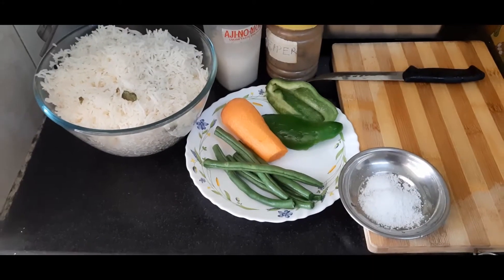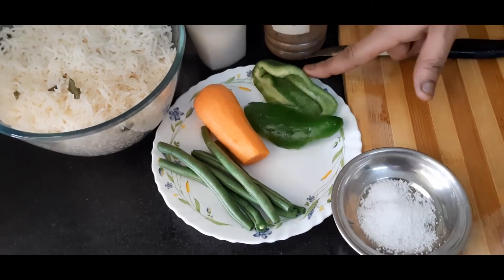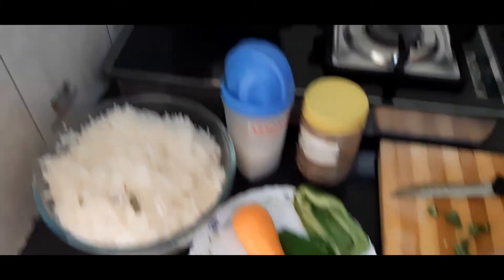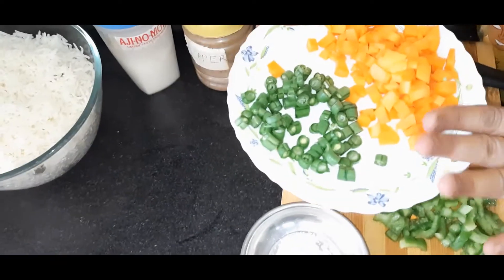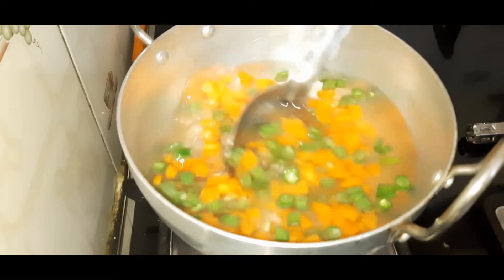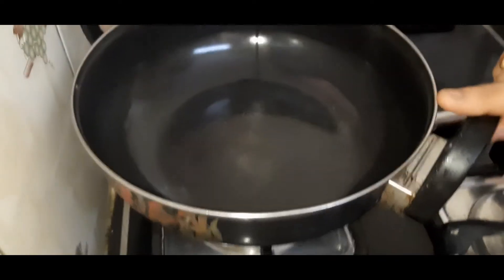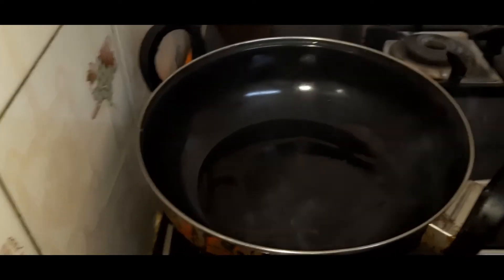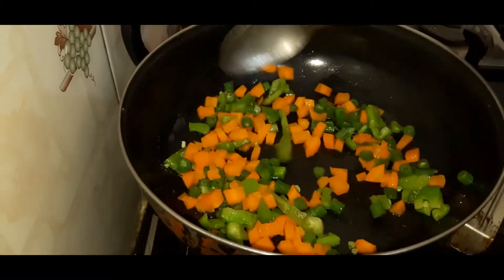Simple Veg Fried Rice | TELUGU